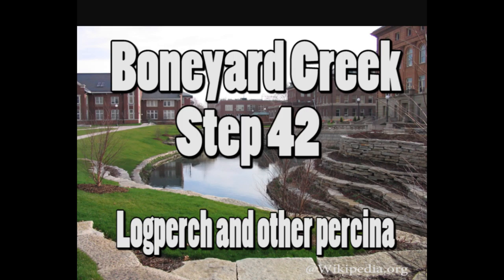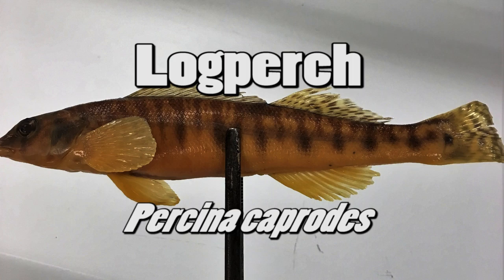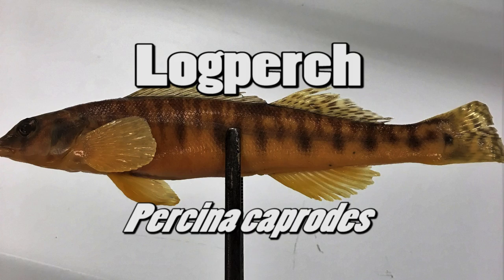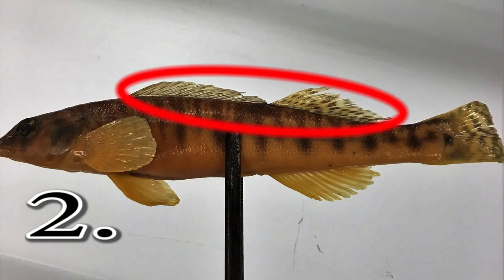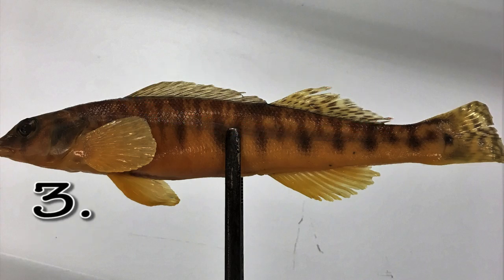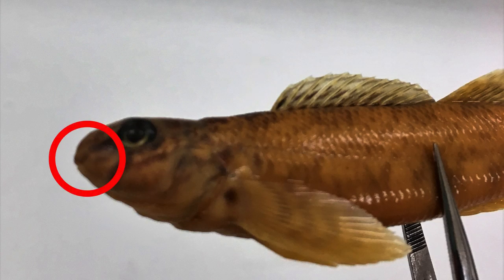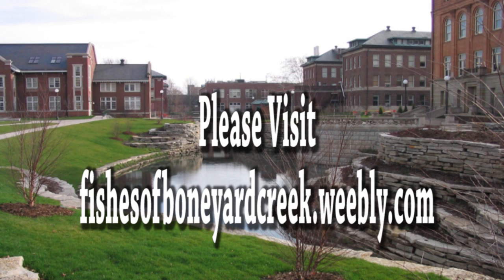Boneyard Creek Step 42: Logperch and other Percina (Final)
Step 42 of the Boneyard Creek Fish Key: Logperch vs. other percina